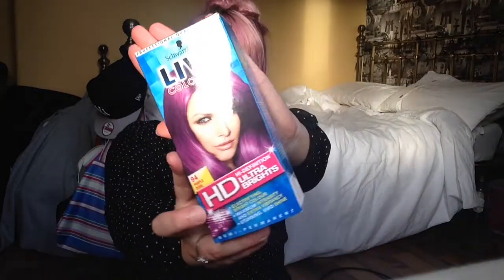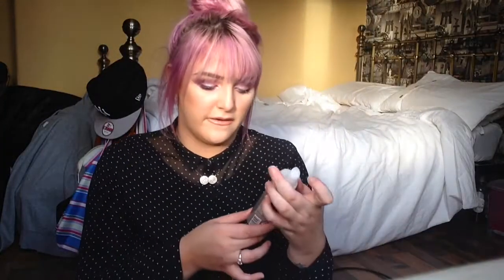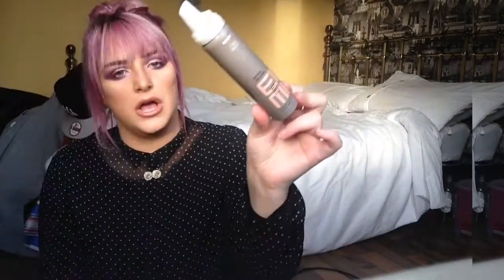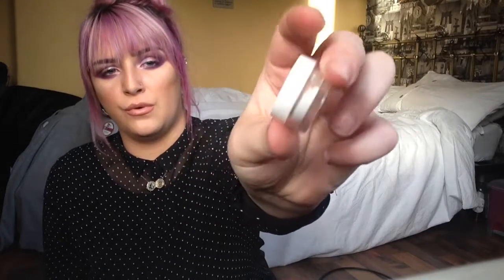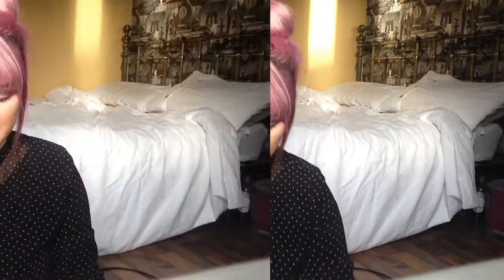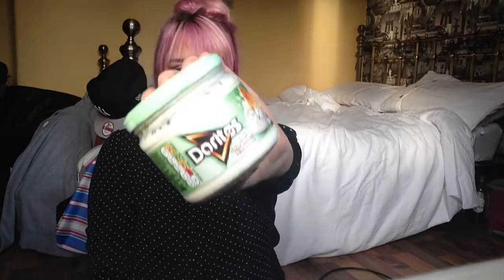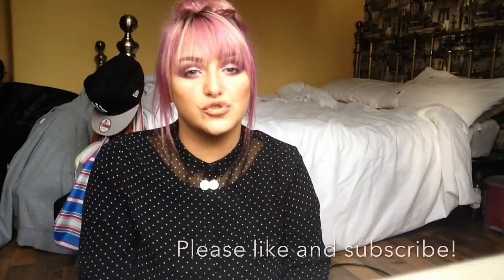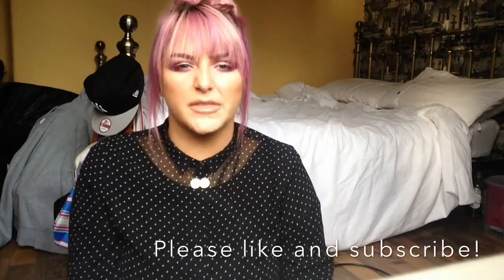SEPTEMBER/OCTOBER FAVES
Hey Guys, sorry about missing my two videos last week, there was two birthdays in the family so family time comes first! but i will try to be on track with 2 a week from now on! hope you enjoyed this video and if you like these types of videos give it a thumbs up and comment below to let me know if i should do more of them!

SONGS : What Do You Mean Instrumental Version By Justin Bieber
679 - Fetty Wap Ft Remy Boyz

SOCIAL MEDIA FUN !
ADD ME ON MY SOCIAL MEDIAS AND CHAT ALONG WITH ME!